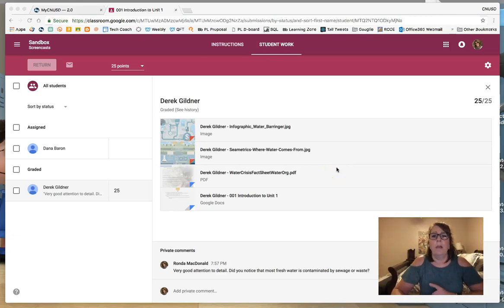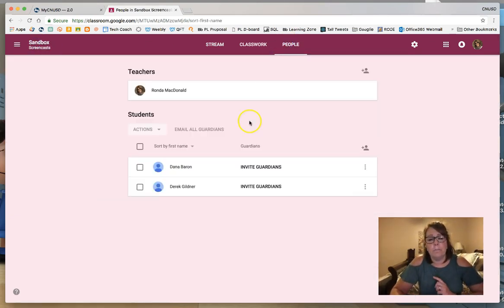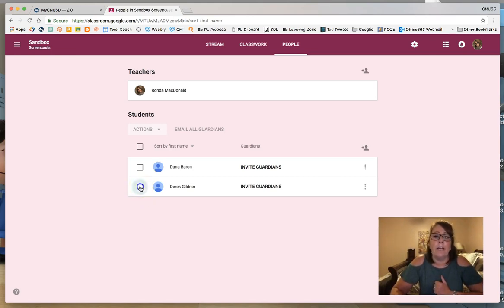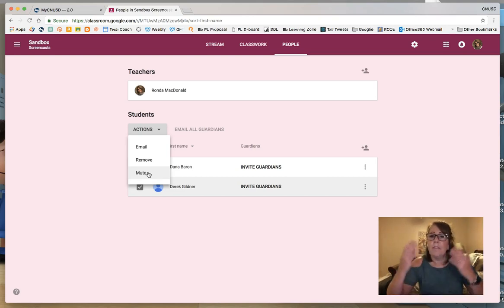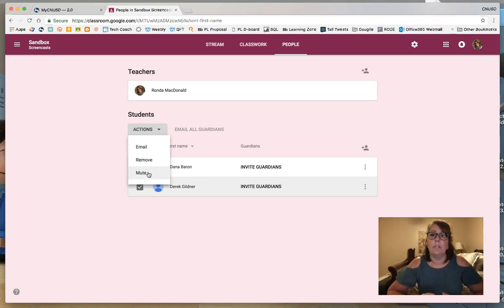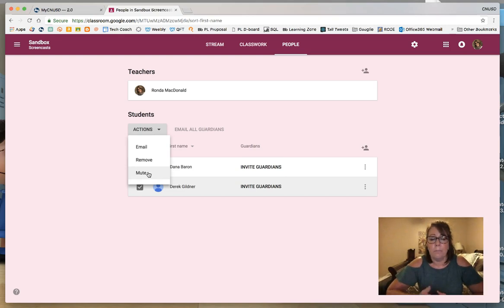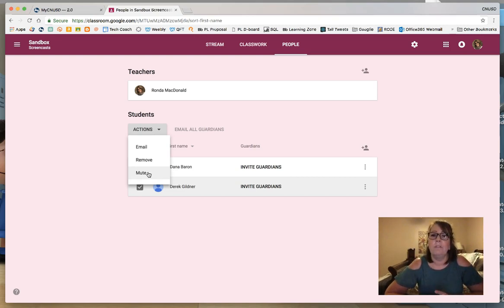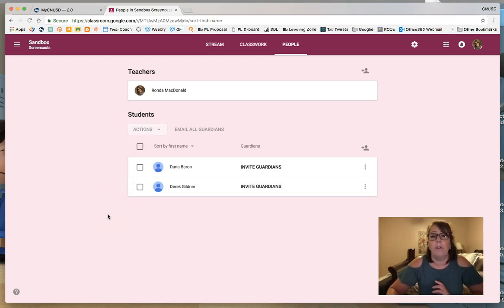Muting a Student in Google Classroom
Manage of task students while commenting in Google Classroom.